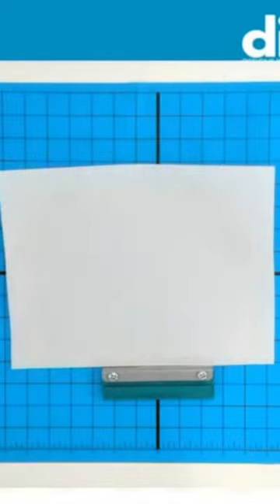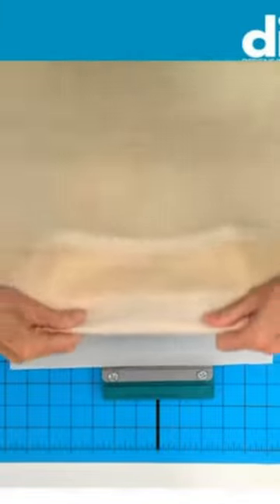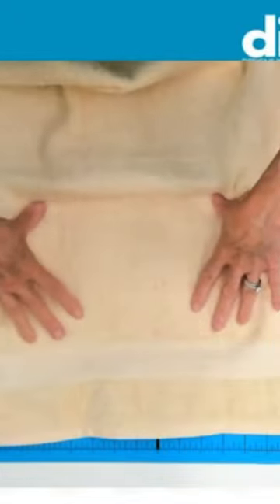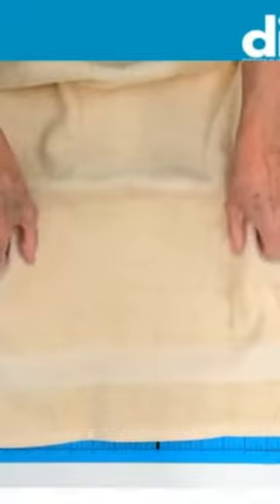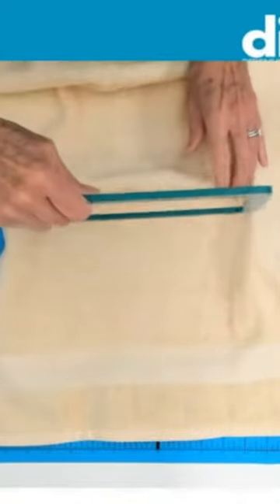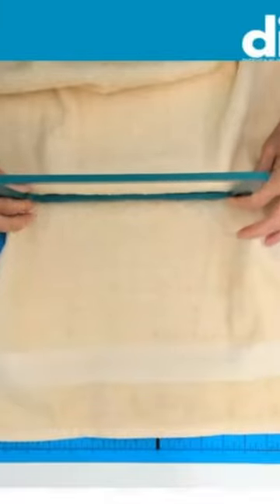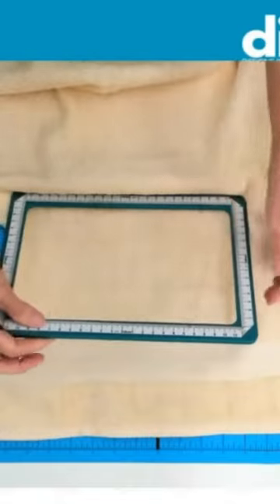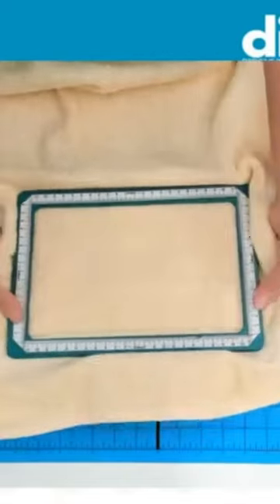Tuesday Tip | Hoop Setter